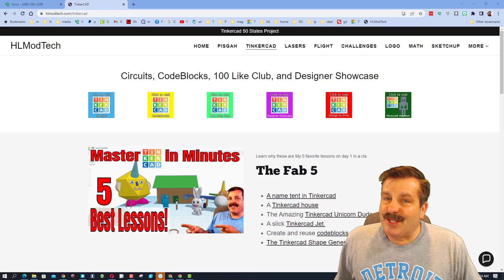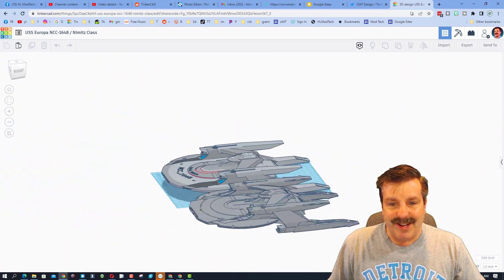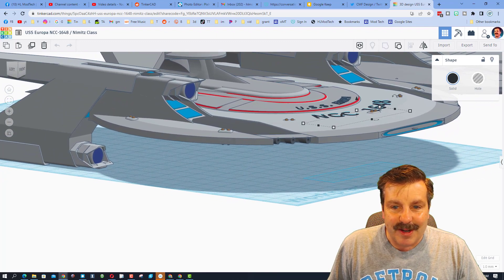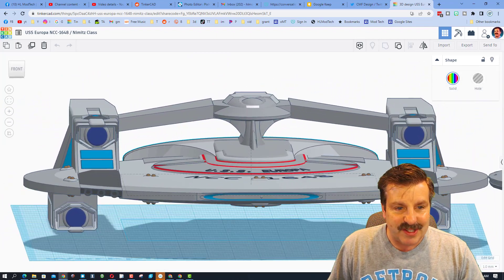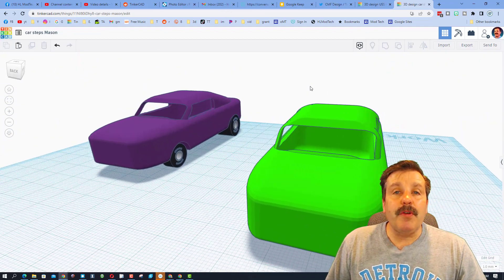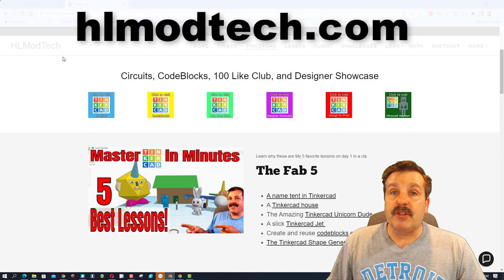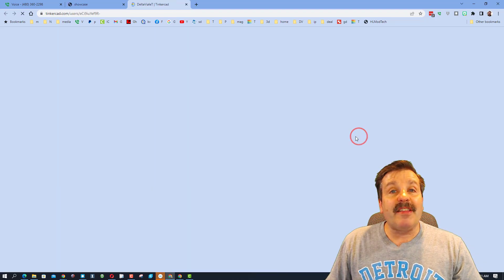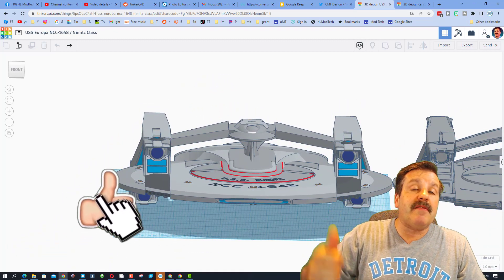Tinkercad USS Europa by RK Naval Forces Designer Shoutout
Have a glorious day and keep Tinkering! This is a beautiful Tinkercad USS Europa by RK Naval Forces. Tune in and see all the amazing details he was able to create in this sweet project. You can also check out his profile to see his other cool creations including an amazing F14!

You can also find James on Facebook and Instagram